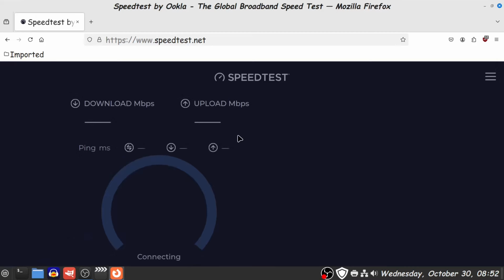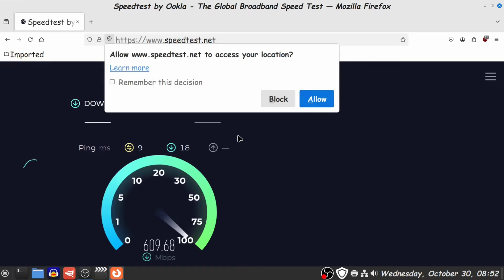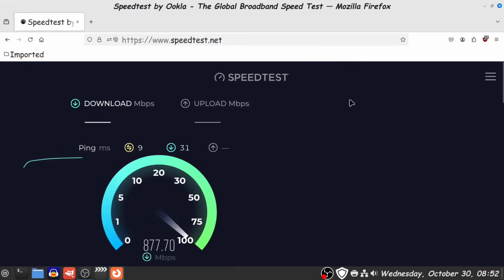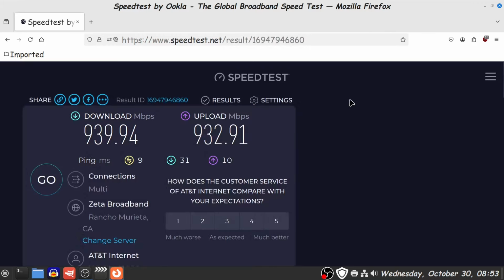Switched to fiber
Changed internet provider, short talk about browser, search engine, and DNS provider. Used Kdenlive video editor on my Linux Mint 22 OS mid-tower PC to create video.